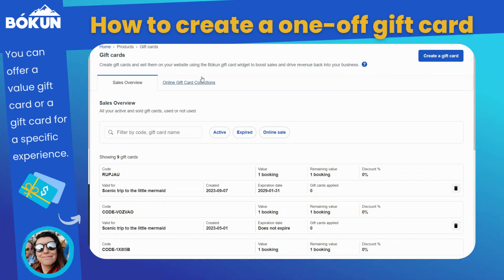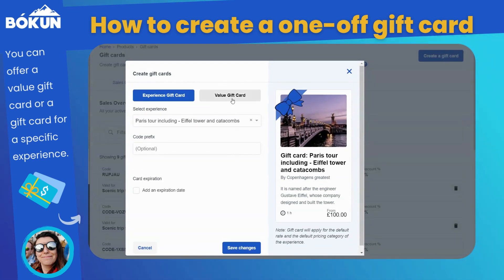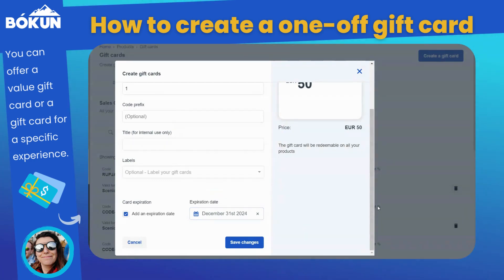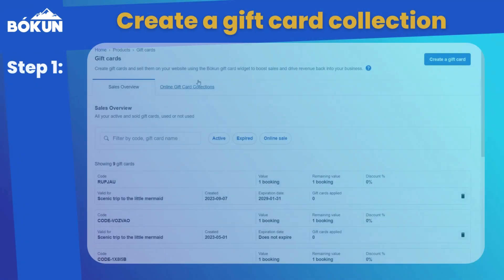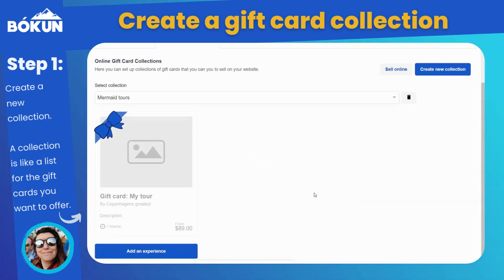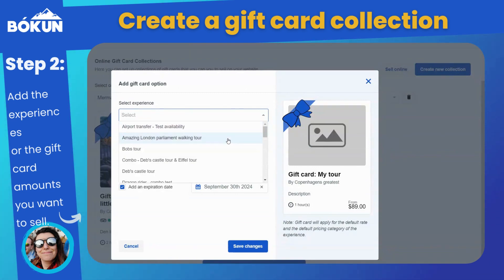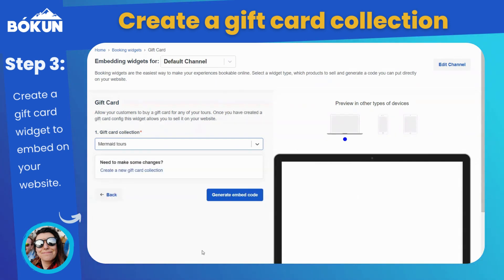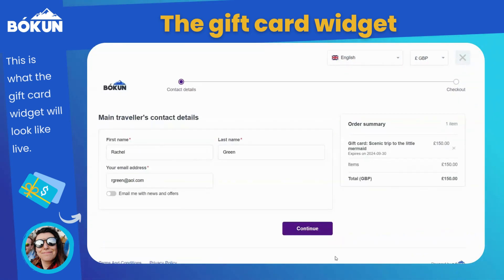Bókun essentials: How to create and sell gift cards online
In this video, Bókun expert Valerie will walk you through embedding our powerful Bókun gift card widget, enabling 24/7 gift card sales.

Don't yet have an account? Try Bókun for free